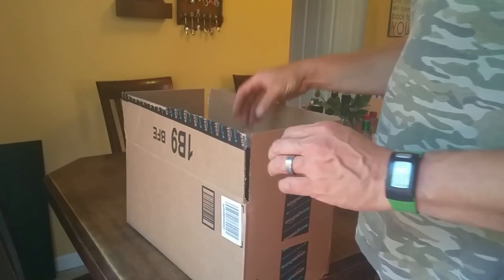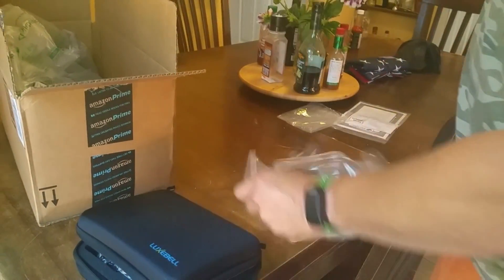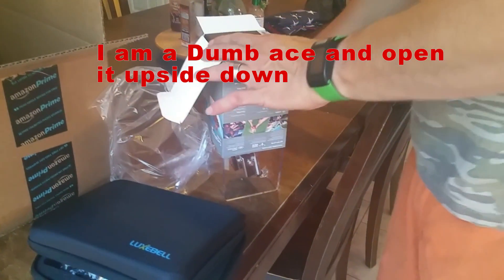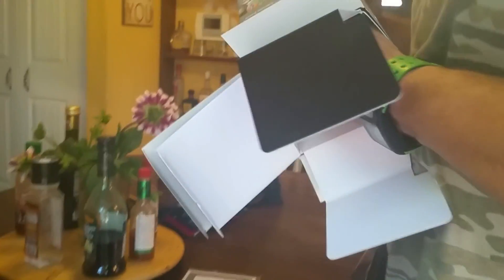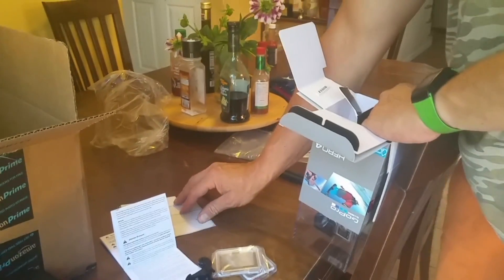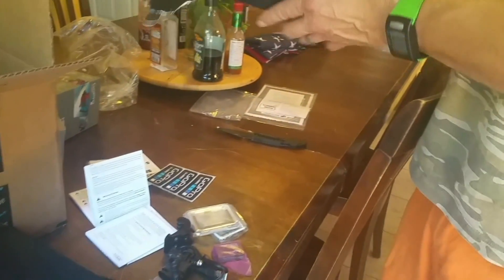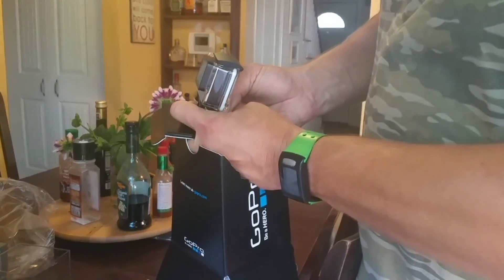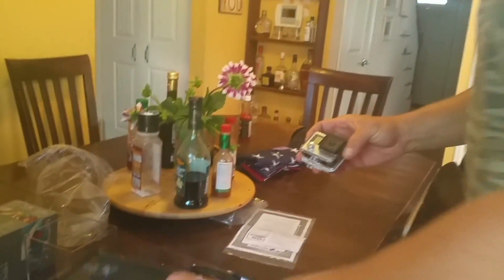Gopro unboxing How many stickers does it take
I got to say the GoPro is packed well. But wow do they want to kill trees or what? was going on vacation and wanted a GoPro it worked great this was just the start.